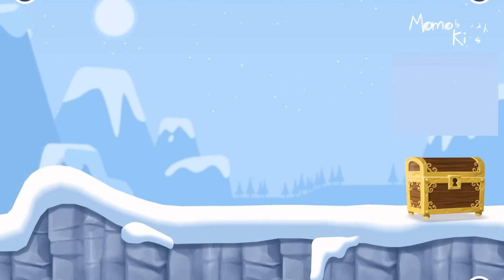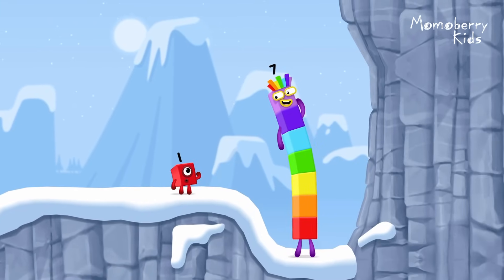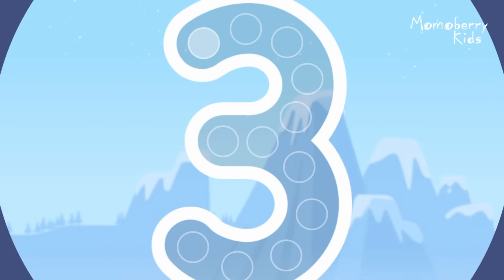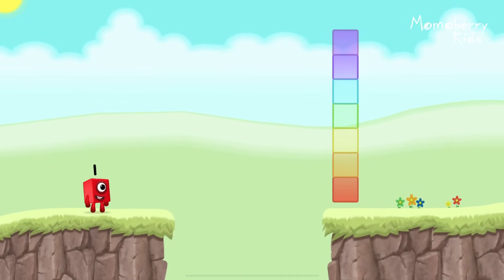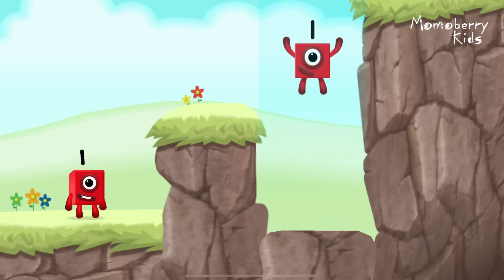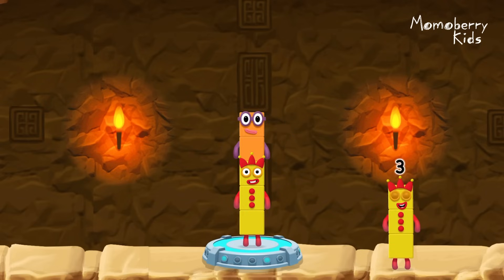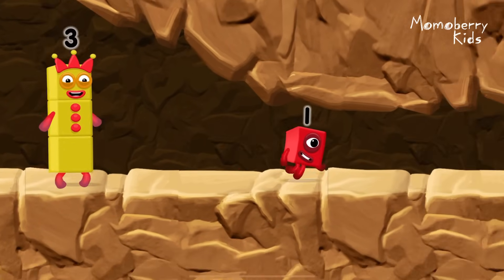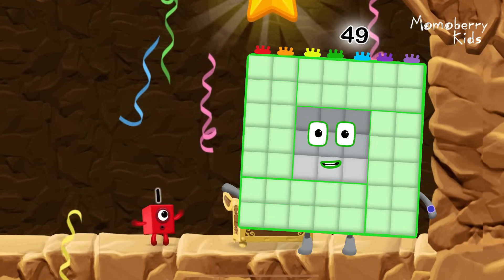Numberblocks 49 Magic Run - Numberblocks Fourty Nine Adventure | Number Counting Go Explore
Numberblocks practise your numeracy skills with the help of your favourite Numberblocks 49 characters in Number Magic Run , a new game that’s now available in the CBeebies Go Explore app. Number Magic Run includes simple addition, subtraction and puzzle solving. Help the Numberblocks Fourty Nine characters travel through numberland, caves and mountains in search of some shiny treasure!